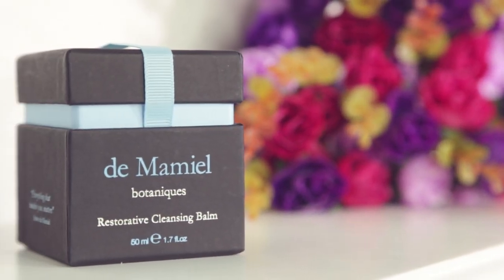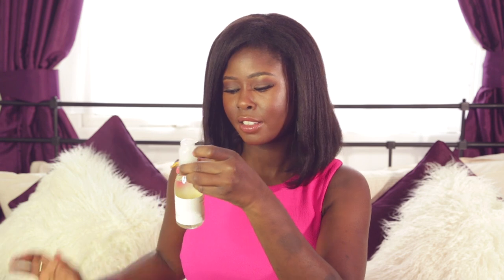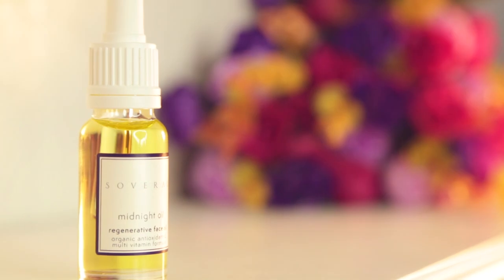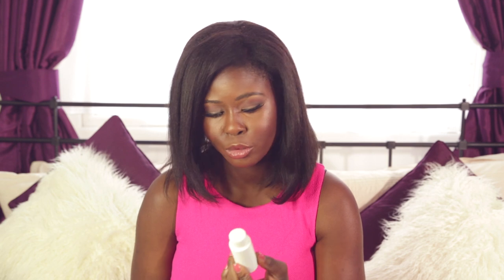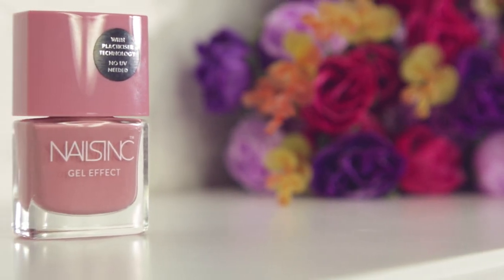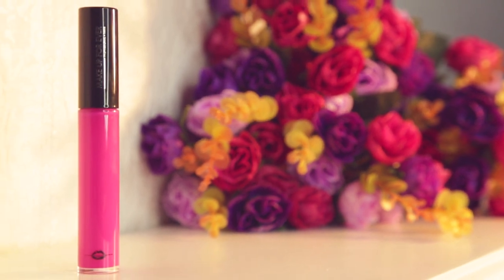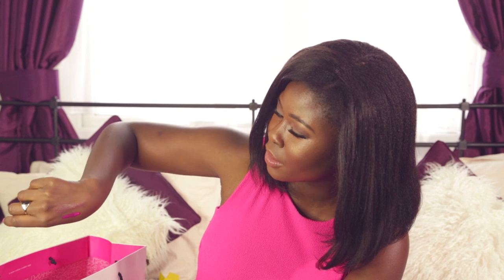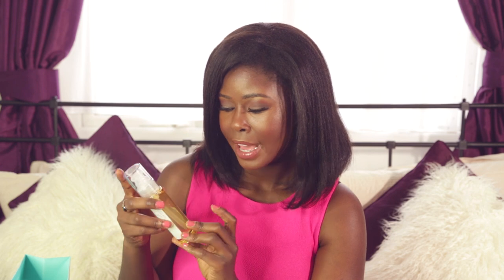SHOPPING BEAUTY BITS SO I CAN LOOK FLY l | WandesWorld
Have a watch of today's video for a and see all the new beauty bits I've purchased to improve my skin. It's a long one so you may somethng to get you through the video.

MY SCHEDULE
I upload Tuesdays & Thursdays at 6.30pm and (possibly) Saturday at 10am, (UK time)